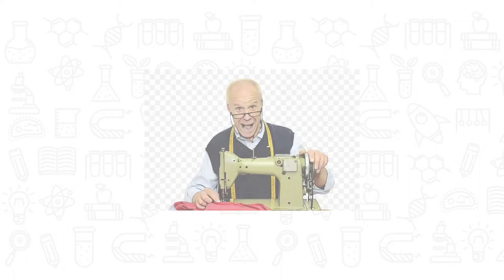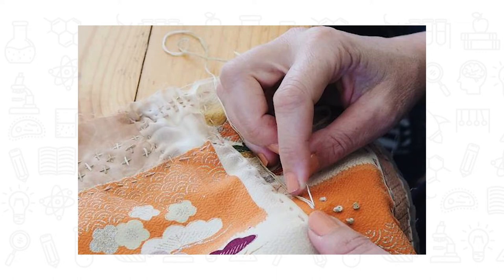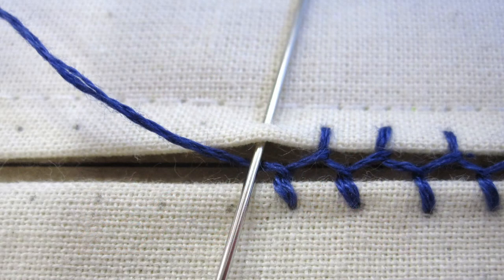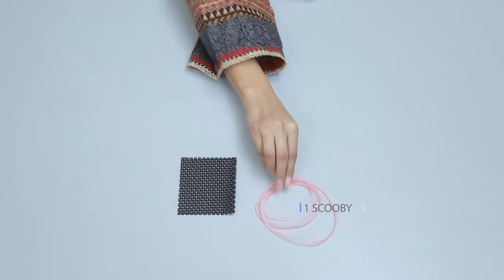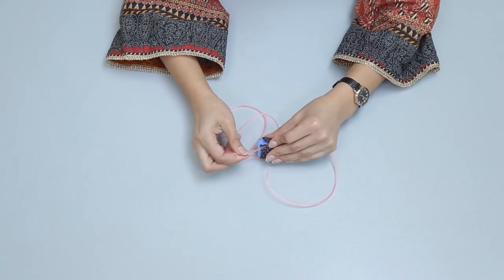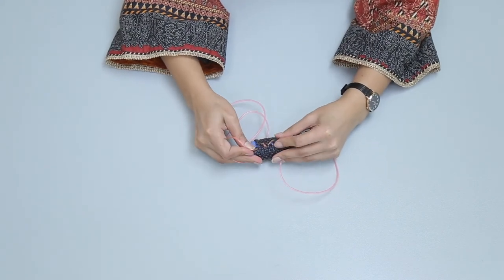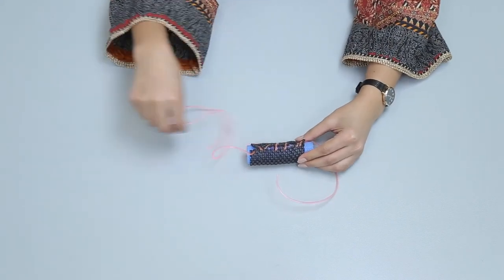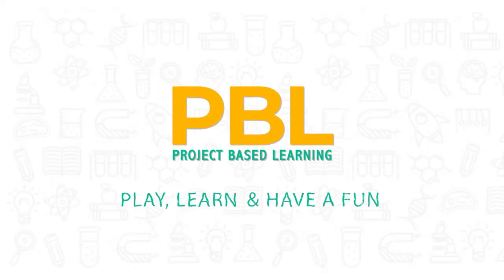Project Based Learning | Join Things Together with Stitching | Allied Schools